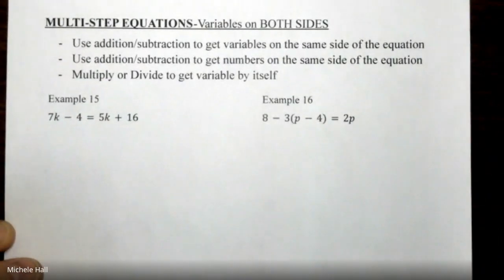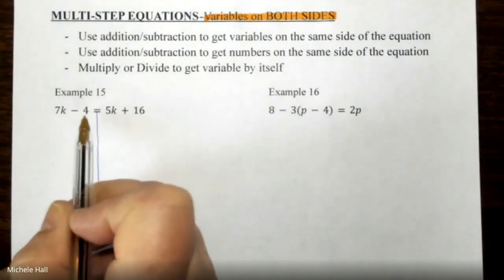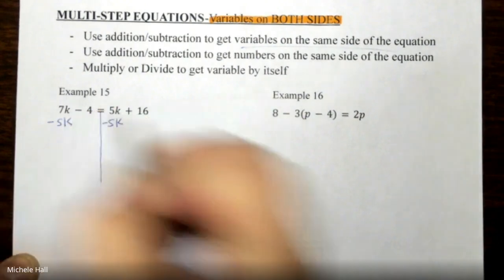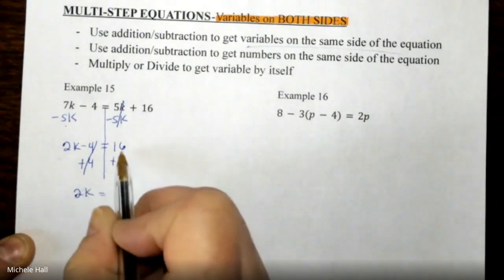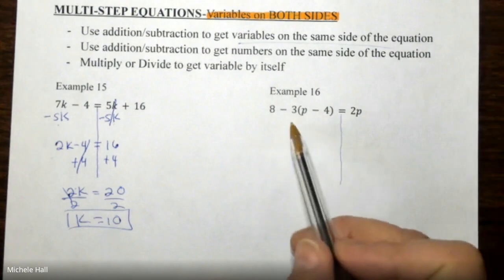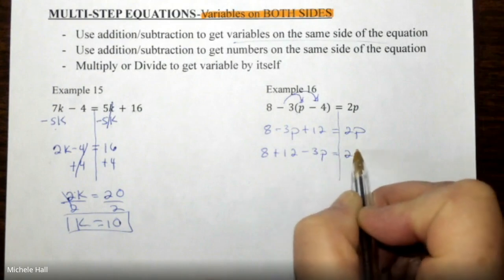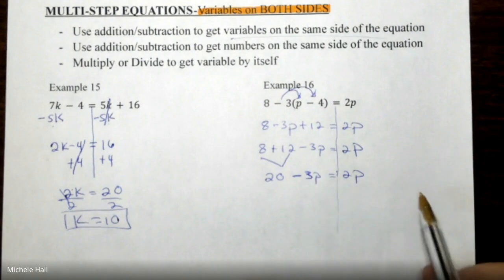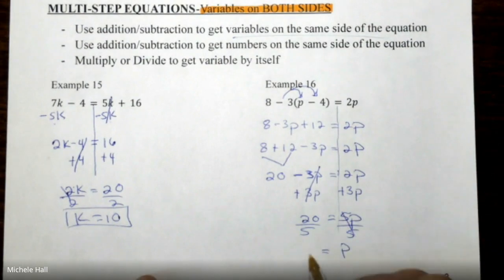Condensed Notes Multi Step Equations Variable on BOTH SIDES of Equation